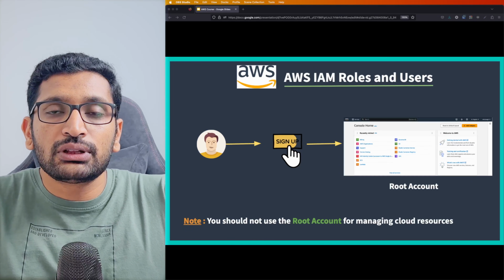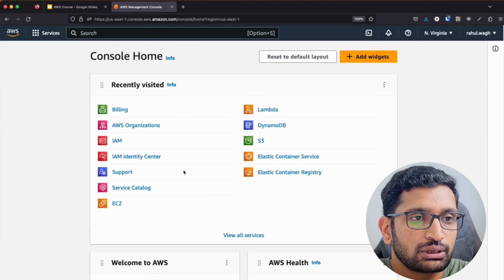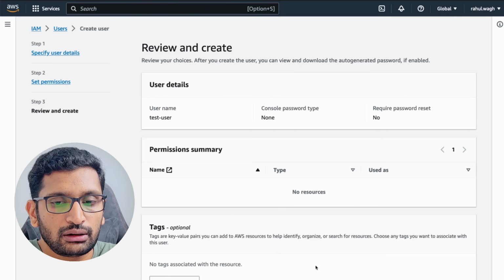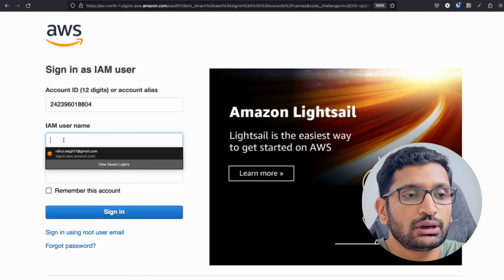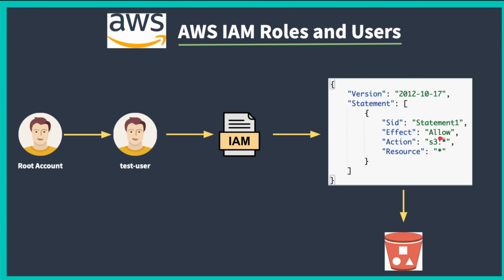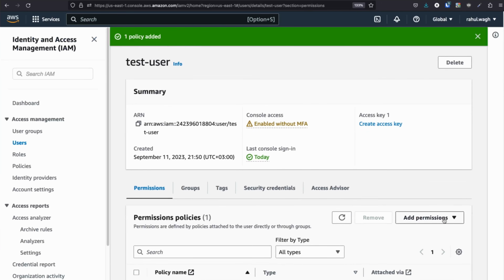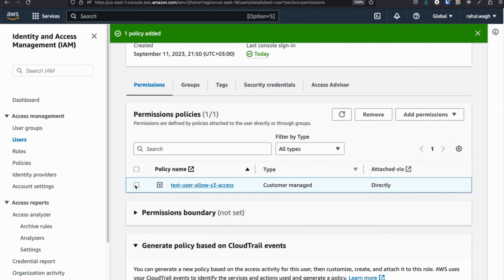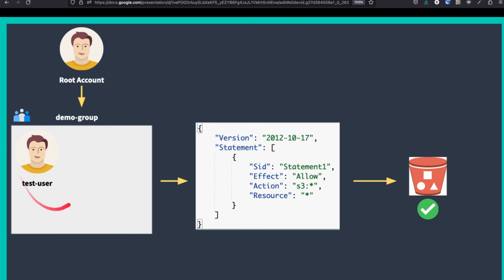AWS IAM User - Step-by-Step Tutorial (Part-1)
🚀 Hey there, AWS adventurers! It's [Your Name] back with another essential AWS tutorial. Today, we're demystifying the world of AWS Identity and Access Management (IAM). If you've ever wondered about root accounts, IAM users, or permissions, this guide is for you!

🔵  What We're Unpacking Today:

   1.  Creating Your First AWS Root Account: Begin your AWS journey with me, step-by-step. It's simpler than you think!

    2. Understanding the Root User: What can this super-powered user do? Let's deep dive into its capabilities.

   3.  Crafting an IAM User with Limited Permissions: Not everyone needs root powers. I'll guide you through making a restricted user.

   4. Assigning Console Access to Your IAM User: Ensure your IAM user can navigate with ease. I'll show you how.

   5. Generating that Perfect IAM Policy Document: A pivotal part of AWS. Together, we'll create a clear and secure policy.

   6. IAM User Groups 101: How to make them, add users, and assign permissions - all in one place.

🔵  Why This Matters:
Mastering IAM in AWS is foundational. It's about ensuring the right people have the right access. And with this knowledge, you're setting yourself up for a safer, streamlined AWS experience.

📘 Resources That Boosted My AWS IAM Knowledge:

AWS Official Guide on IAM
Root User Best Practices

Join Me Through The Timestamps:
0:00 - Intro & Why IAM!
0:38 - Crafting Your First Root Account
2:54 - Root User Powers Explained
5:38 - Create IAM User
09:03 - Add Console Access to newly created IAM User
13:36 - IAM Policy Document Creation
17:56 - Attach IAM user to policy
20:55 - User Groups & Permissions
22:32 - Create User group, Add IAm user to group and attach policy to group

As always, I'd love to hear your thoughts and questions below. Let's grow our AWS expertise together!